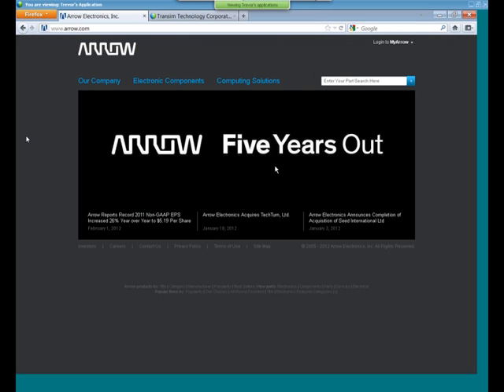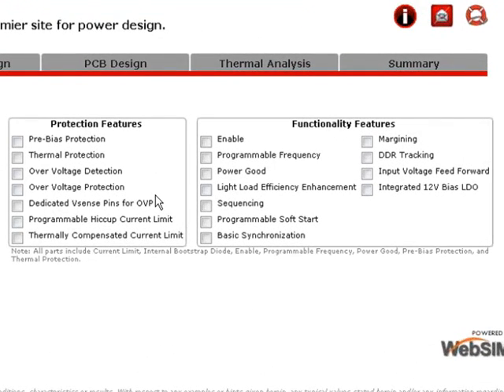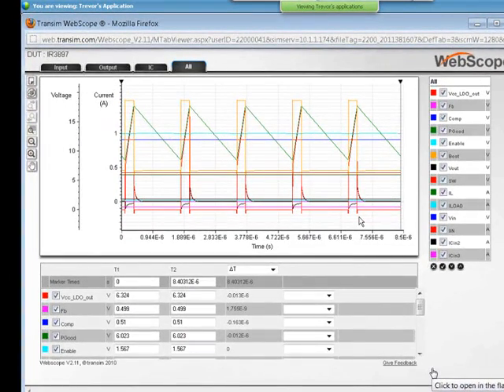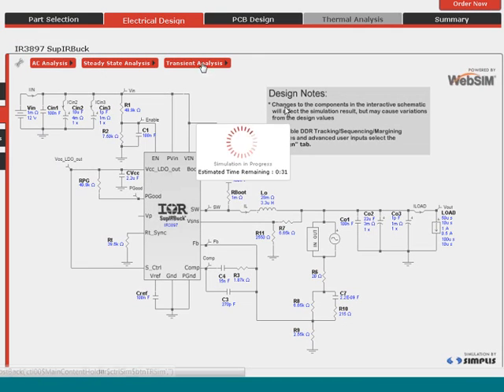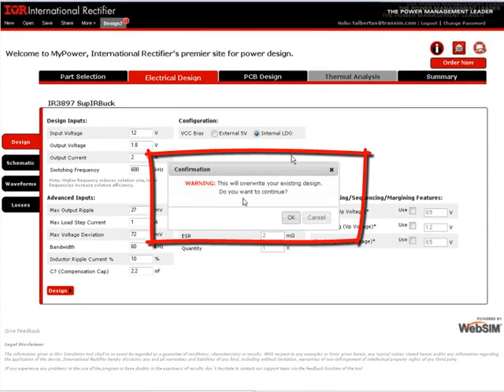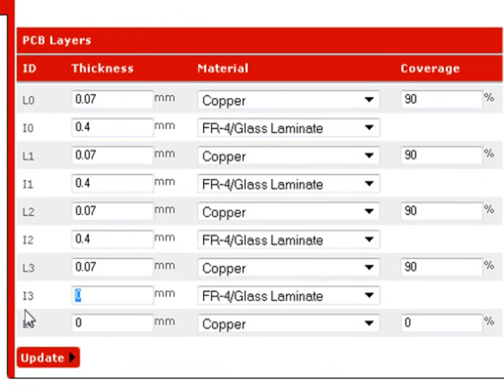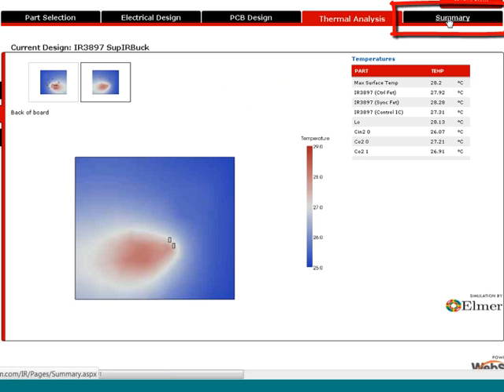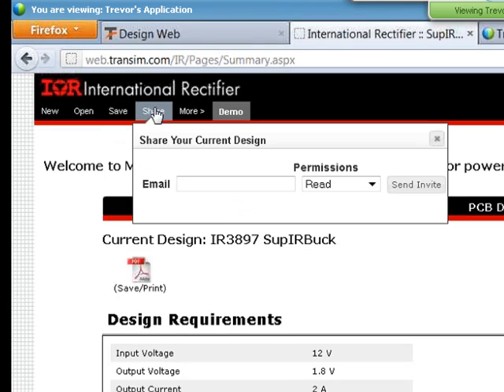Power II: IR SupIRBuck Tool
IR SupIRBuck Design tool is designed and engineered to assist a variety of designers, from power experts to digital specialists with limited exposure to analog design, to design in products from the SupIRBuck family of integrated point-of-load voltage regulators.